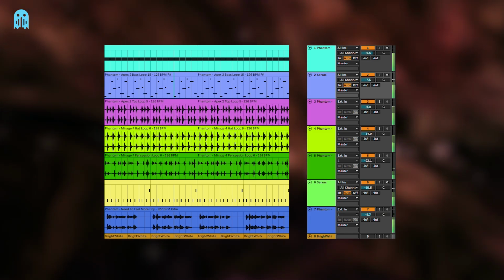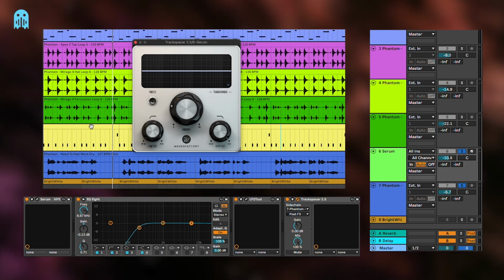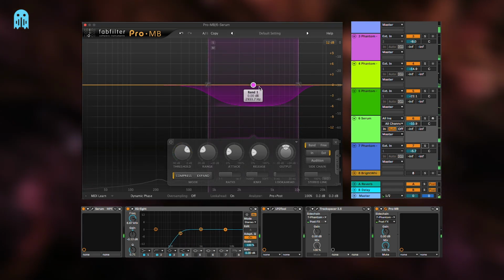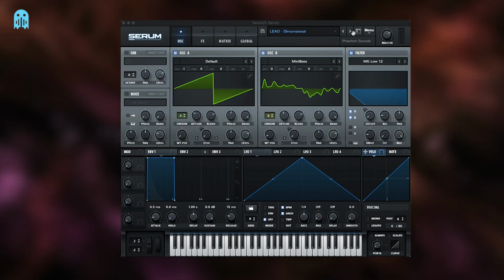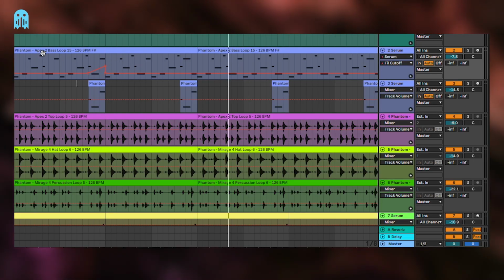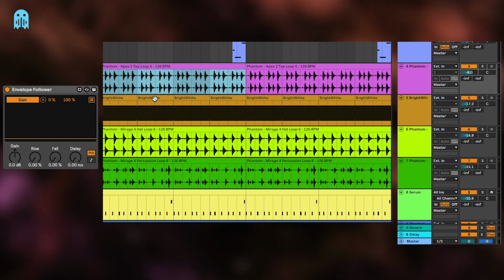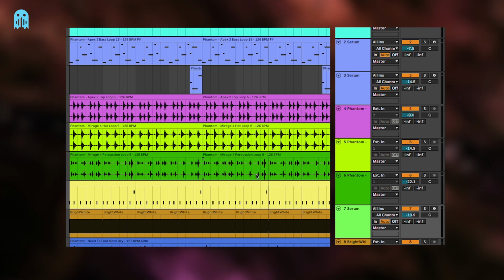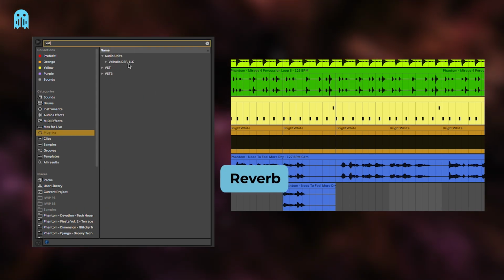Quick Tips & Tricks For Better Tech House Productions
Today, I'm showing you some quick tips & tricks for better tech house tracks! 🖤